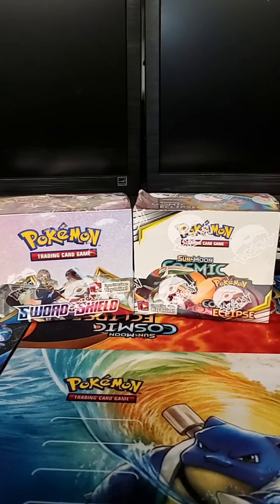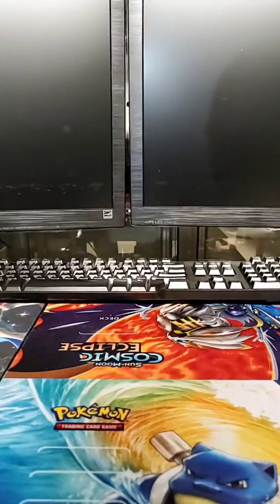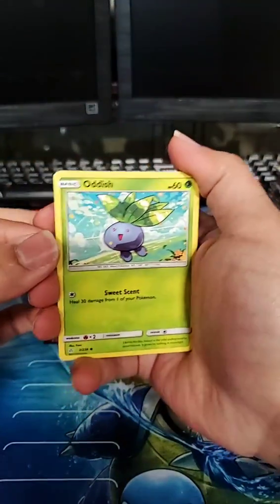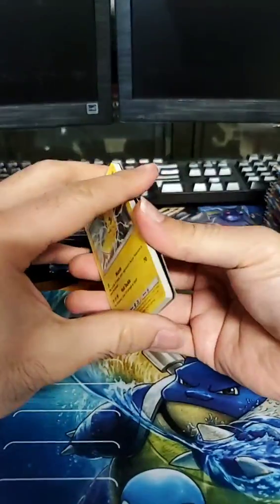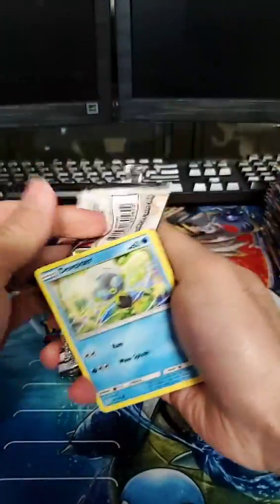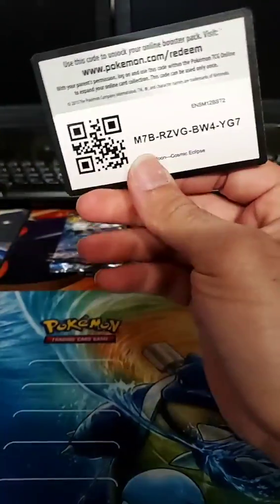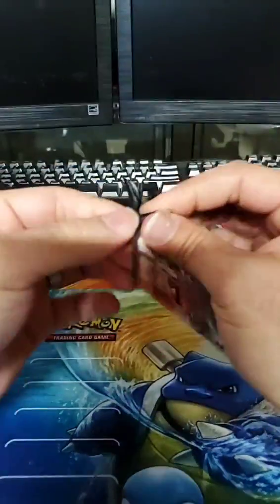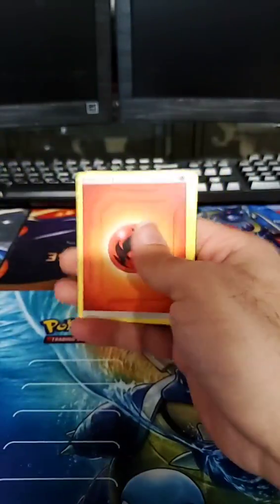Cosmic Eclipse box opening!!!